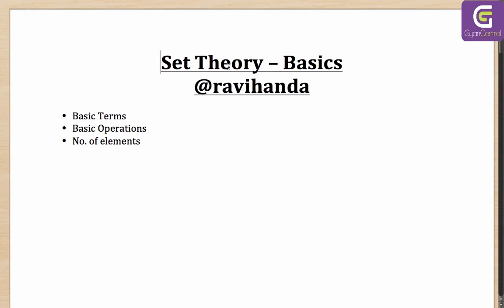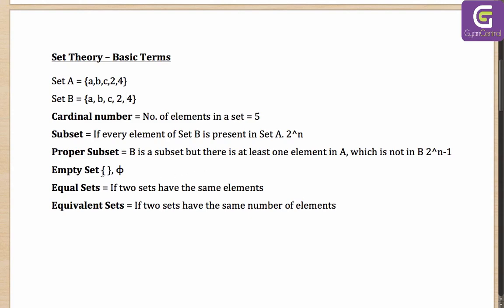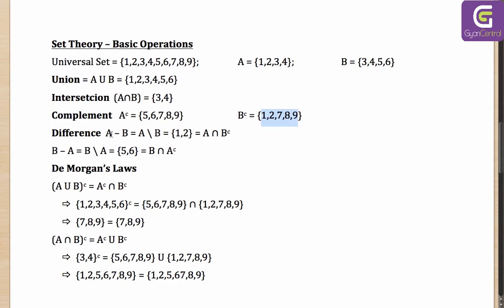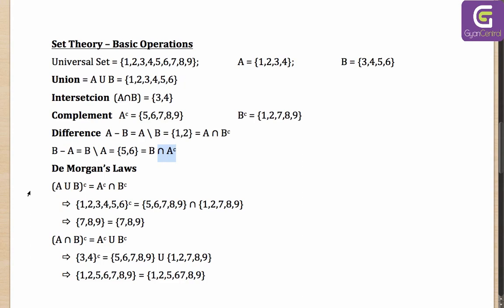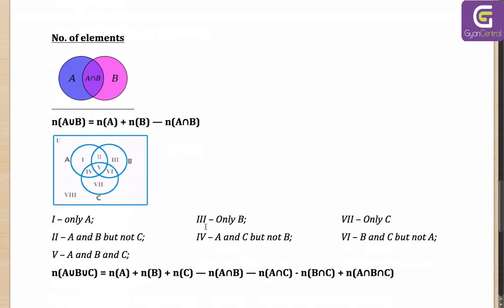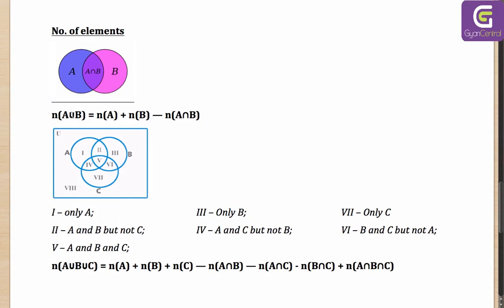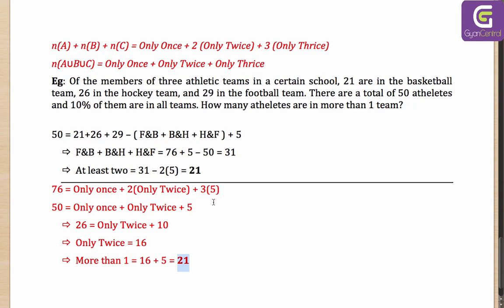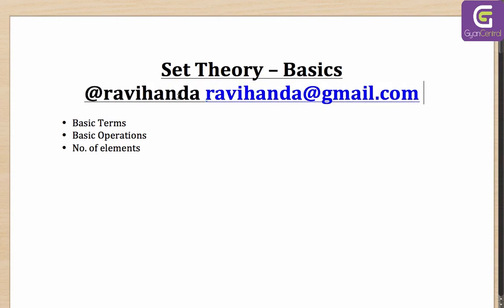CLAT Video tutorial: SET Theory Venn Diagram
This is a video prepared for CLAT aspirants to understand problems to be solved using Venn Diagram. The video is prepared by Ravi Handa for GyanCentral.com